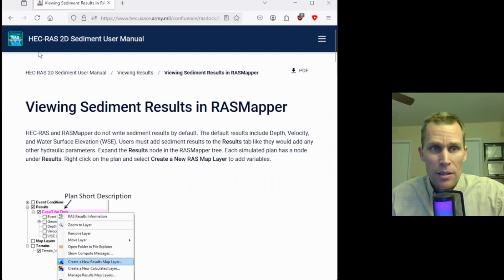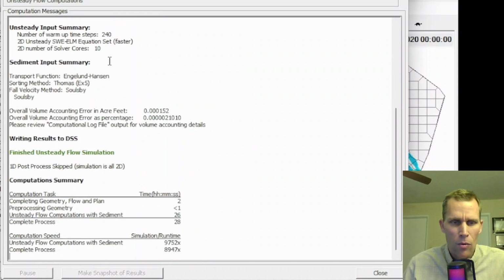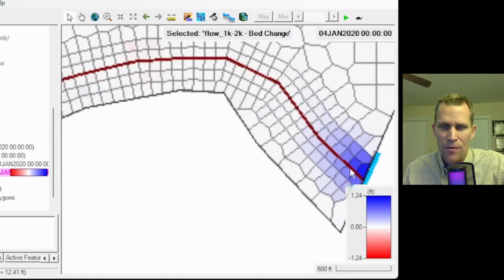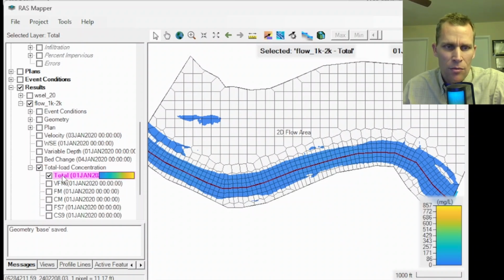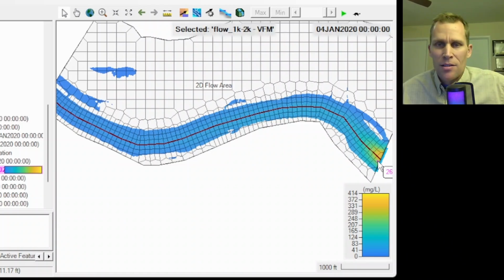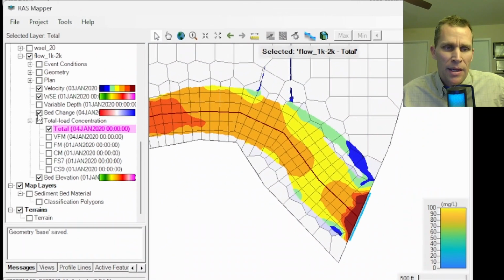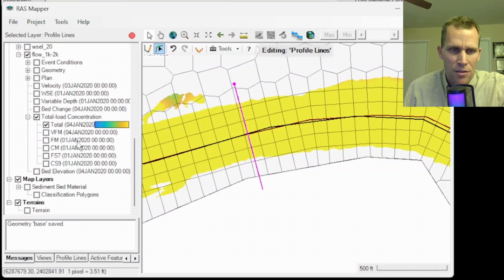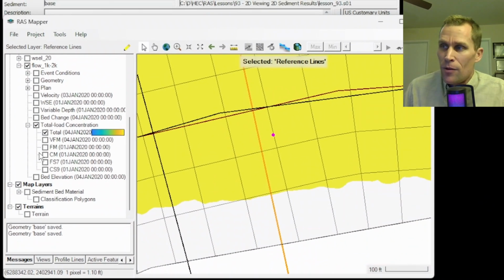HEC RAS Lesson 93 - Viewing 2D Sediment Results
Viewing Sediment Results in RAS Mapper (HEC RAS 2D Sediment User's Manual)